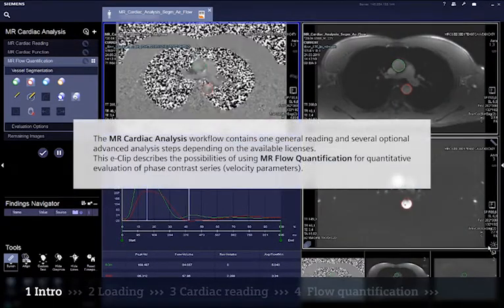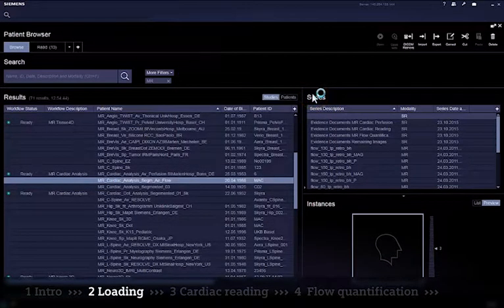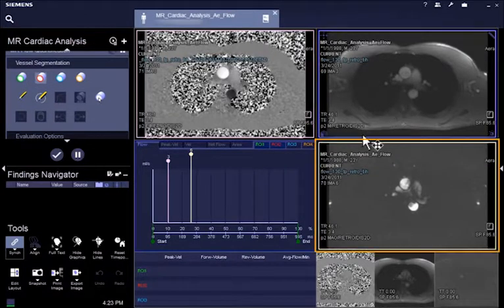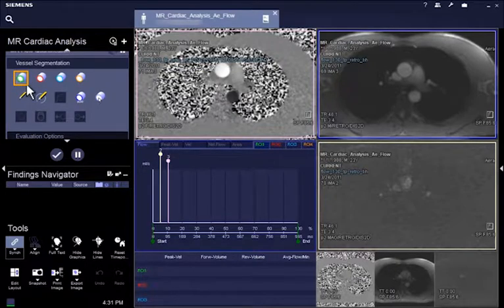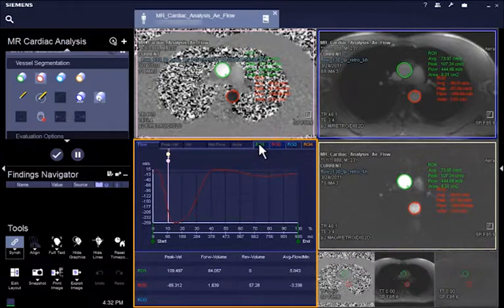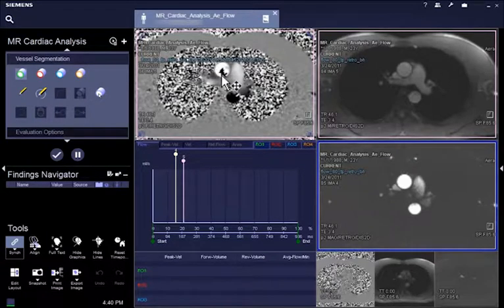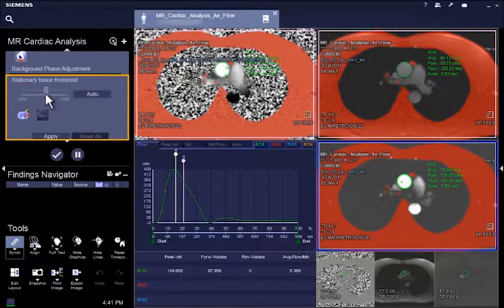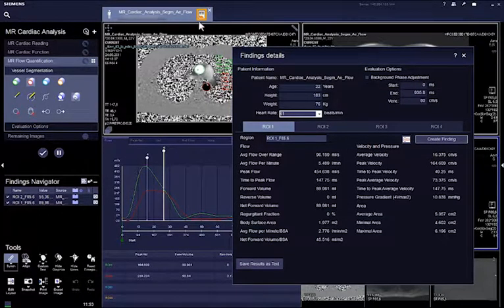syngo via VB10 MR Flow Quantification( Cộng hưởng từ-Định lượng dòng chảy)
magnetic resonance imaging applications
ứng dụng hình ảnh cộng hưởng từ